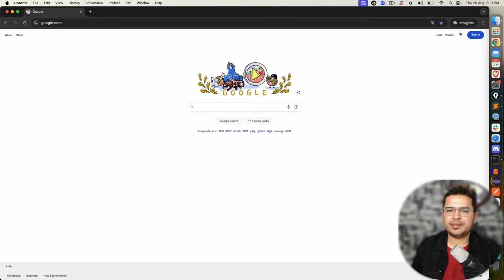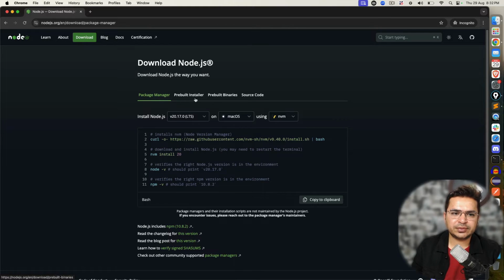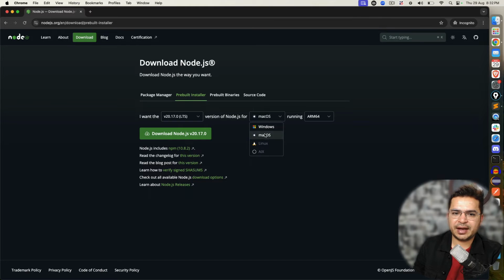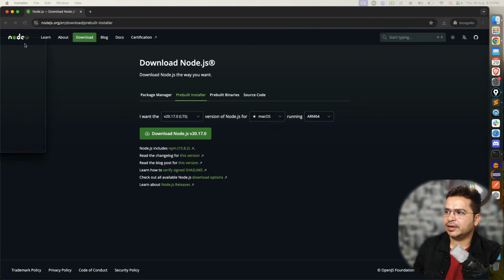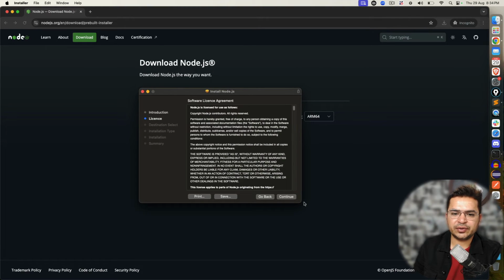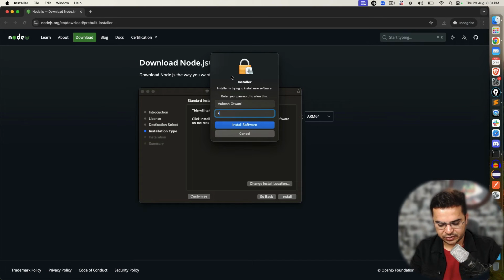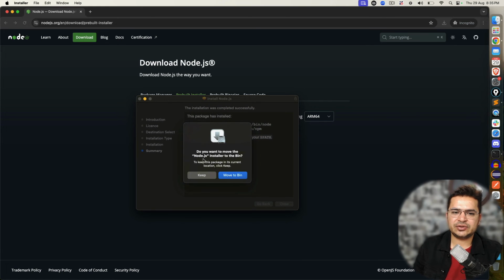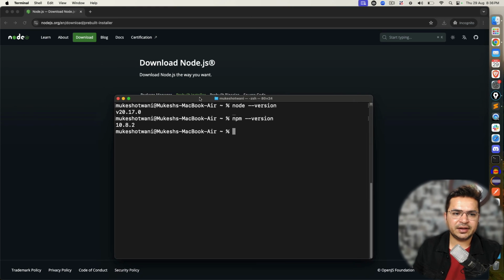How To Download And Install Node js On Mac | M1 | M2 | M3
Downloading and Installing NodeJS on mac is very easy. You can download pkg file and execute the same.